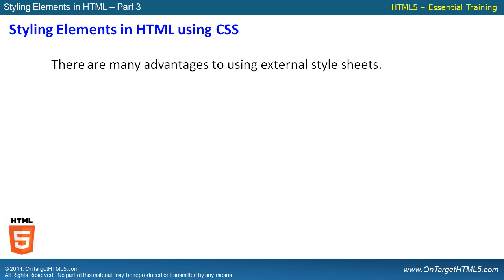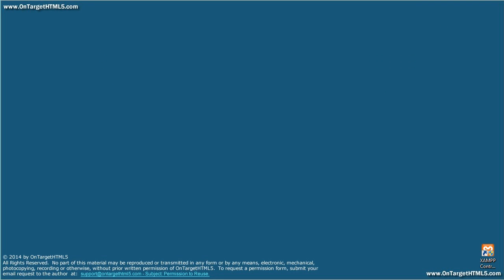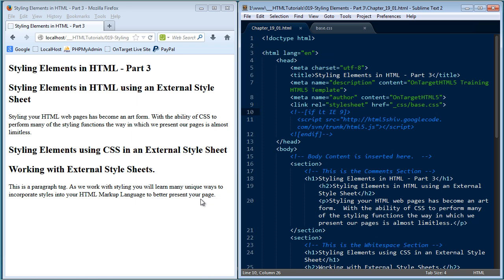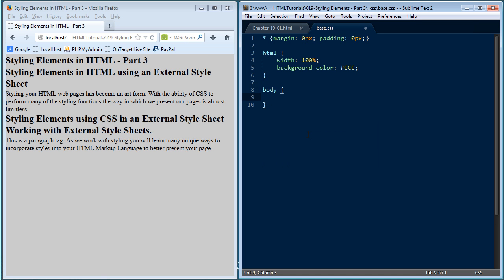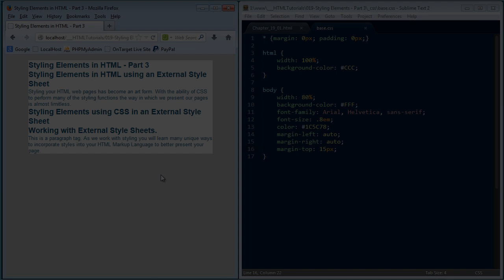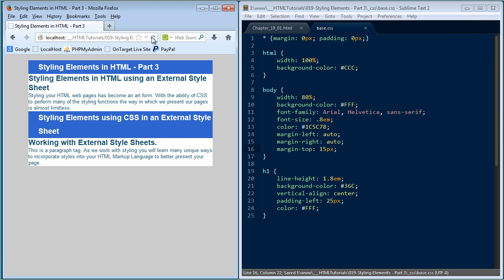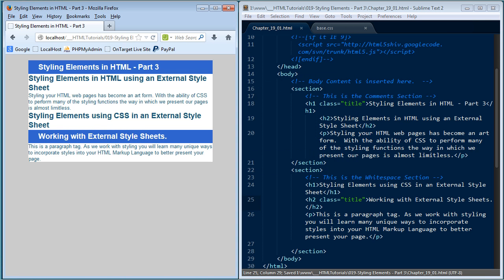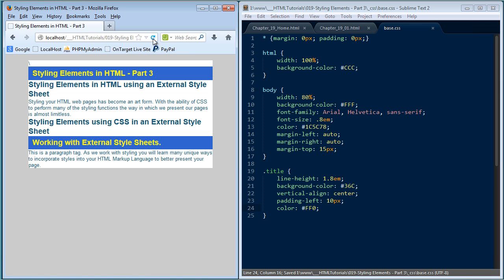019-Styling Elements in HTML - Part 3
In this tutorial we discuss the advantages of using External Style Sheets when designing our web pages. We present the advantages of external style sheets and then work through demonstrations of creating an external style sheet and then linking that style sheet to our HTML page and then add styles to that external sheet to style our web page.  We design the HTML element and the body element to reflect changes that we have made to our CSS Style Sheet.  We look at numerous different properties in CSS to style the web page we have been using in our demonstration.  We wrap up the tutorial by adding an additional page to our web site and attach the style to style the new page.